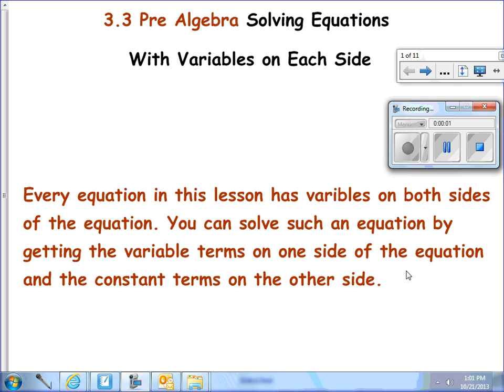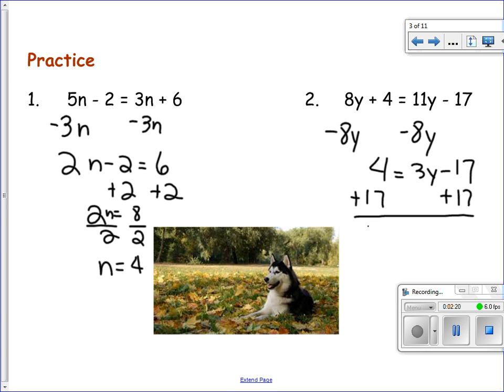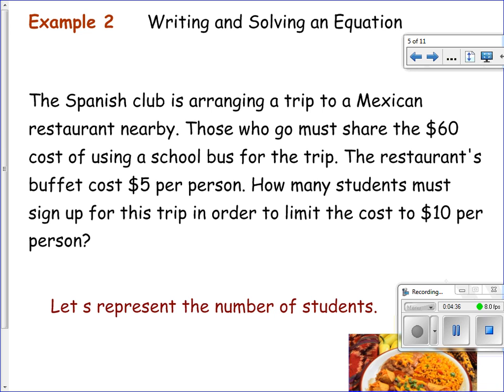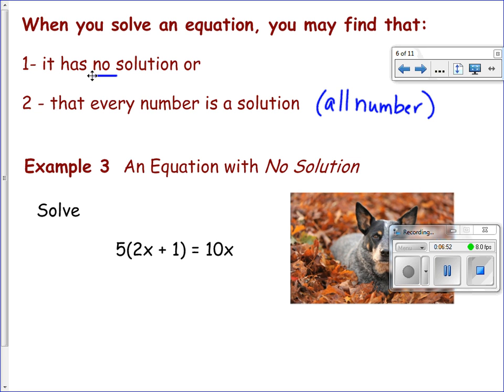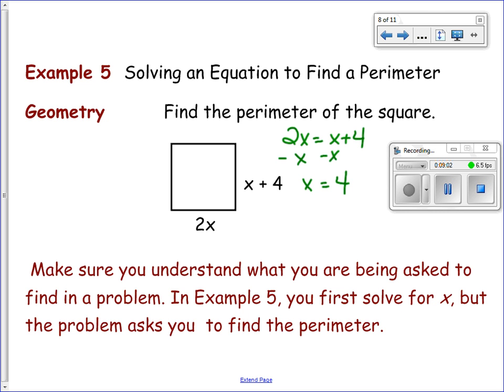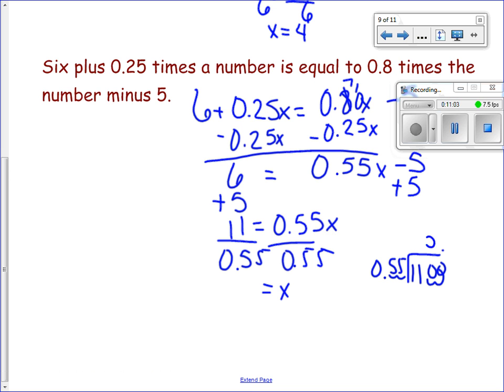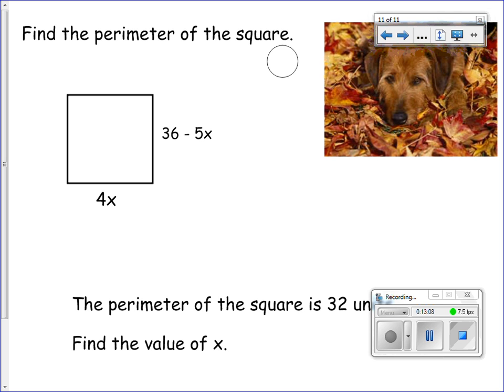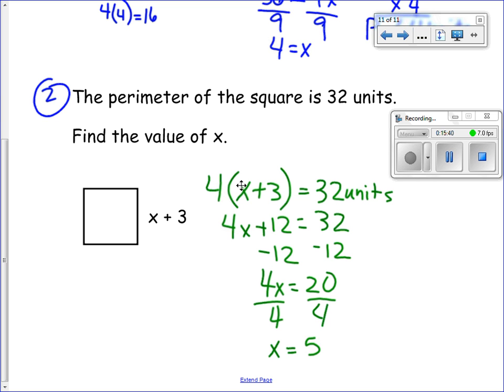3 3 Pre Solving Equations With Variables on Each Side